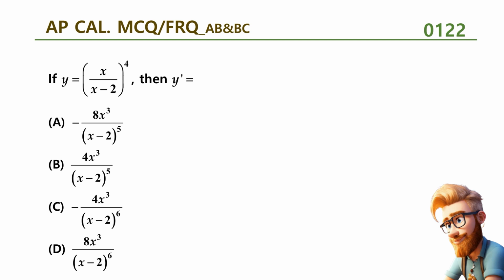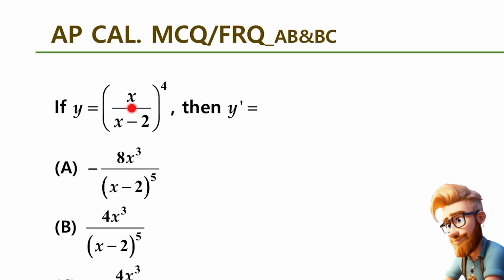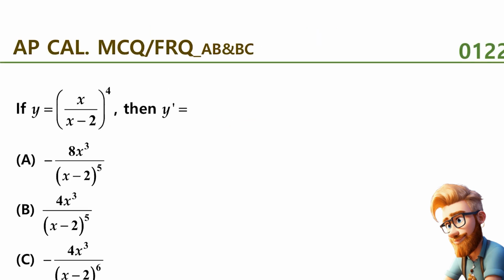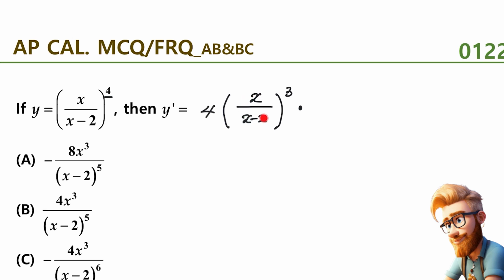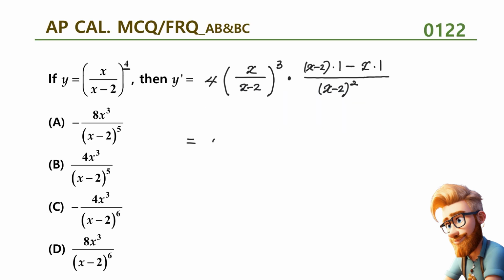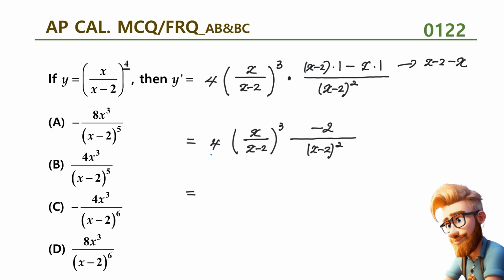The Ultimate Collection for AP Exam 0122 | Differentiating a Rational Function with a Power